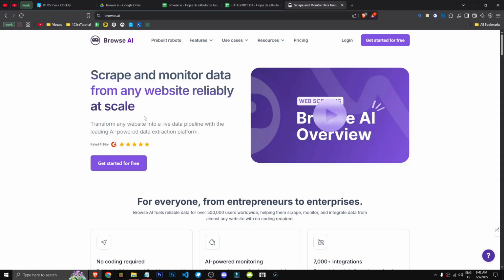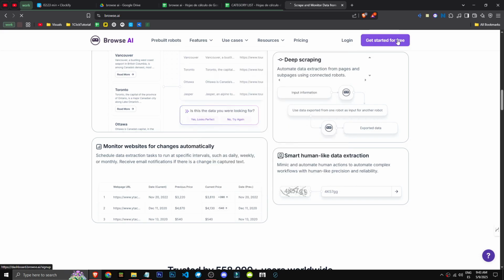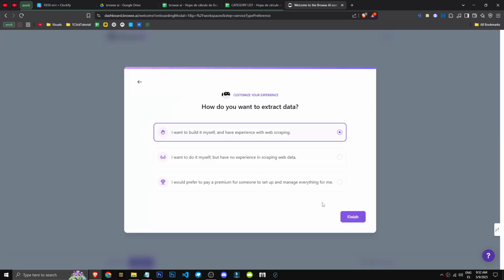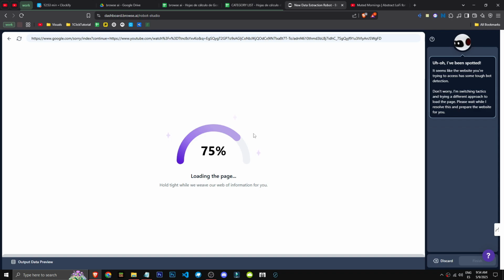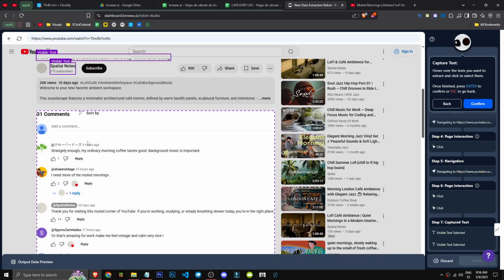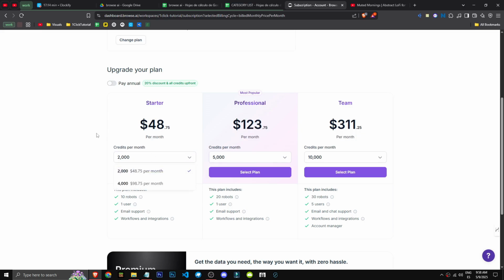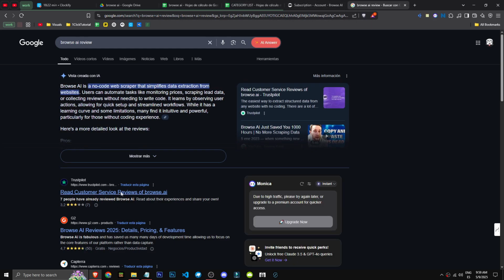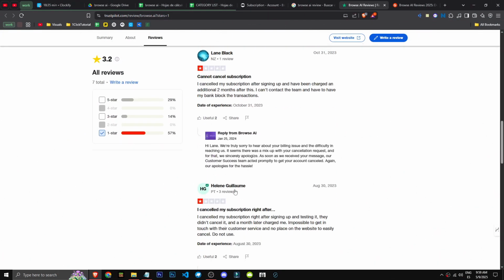BROWSE AI for AGENCIES: AUTOMATE REPORTS and PROCESSES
Optimize internal operations with BROWSE AI. Automate reporting, data collection, and metrics tracking for your clients.🎁 Want to learn more about Artificial Intelligence and stay ahead of the curve?